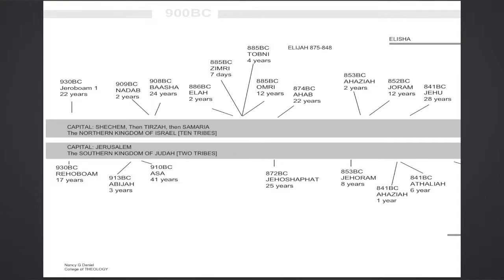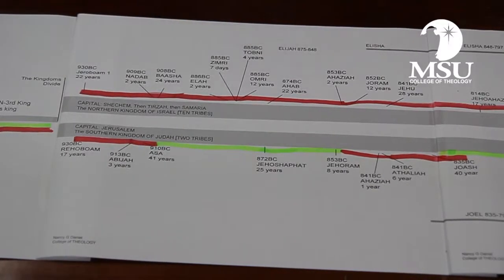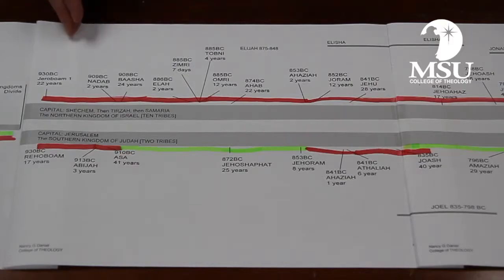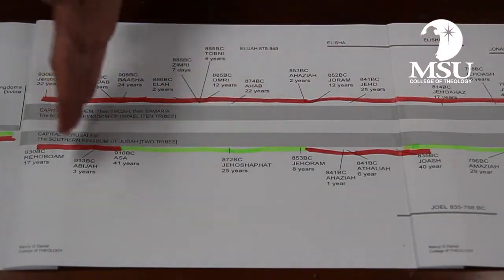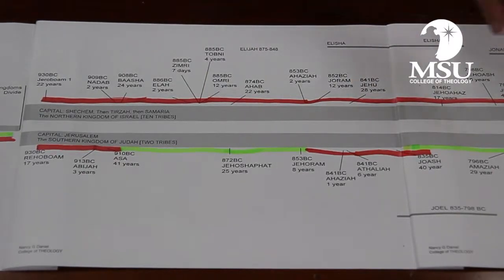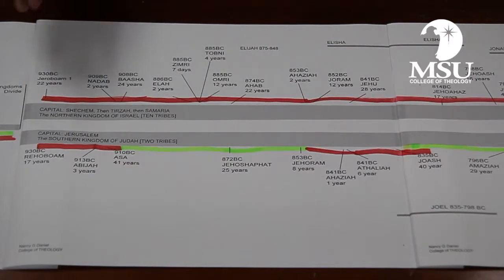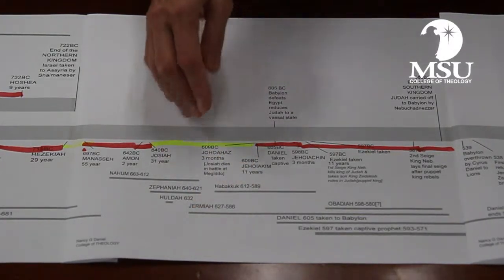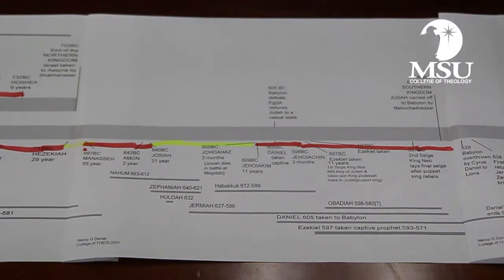CMM College of Theology online teaching ~The OT Timeline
CMM College of Theology online teaching ~The OT Timeline by Dr. Nancy G. Daniel (Dean, CMM College of Theology)